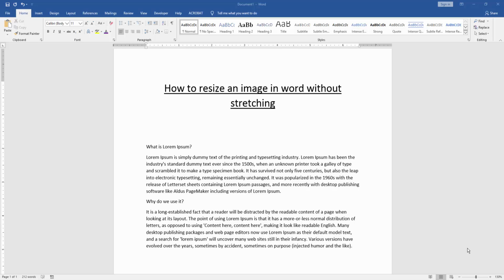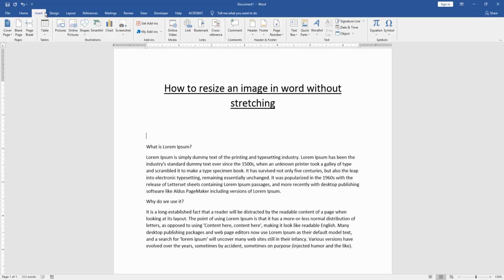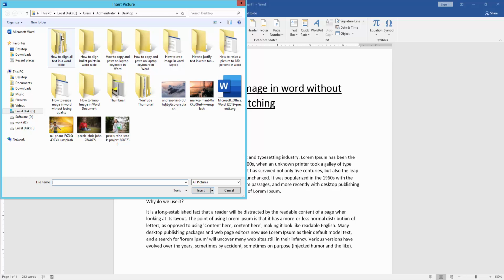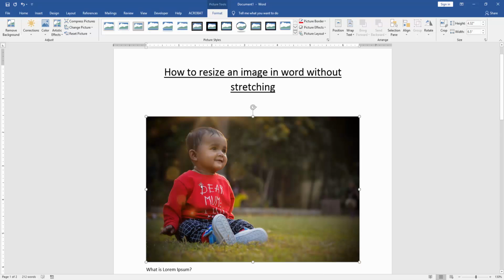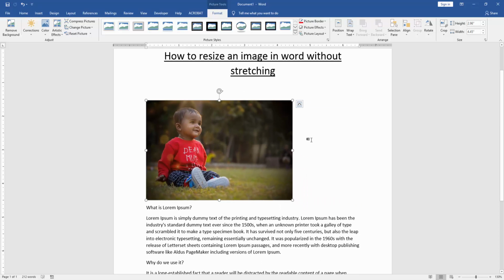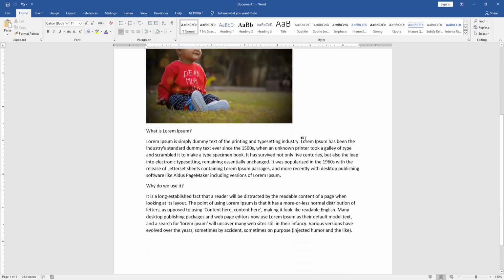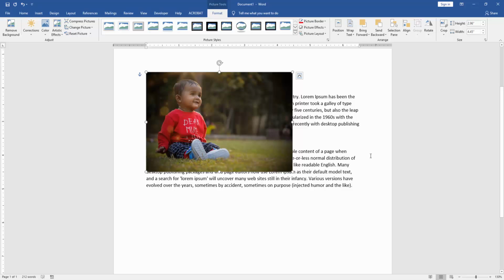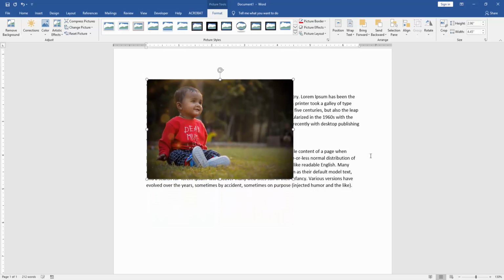How to resize an image in word without stretching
Assalamu Walaikum,
In this video I will show you, How to resize an image in word without stretching. Let's get started.